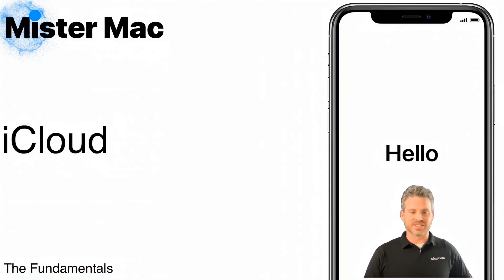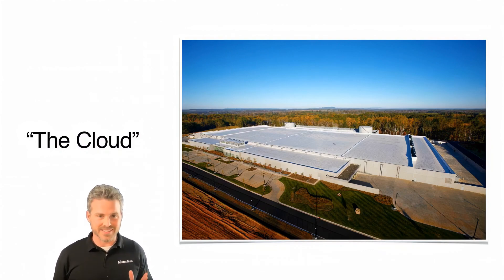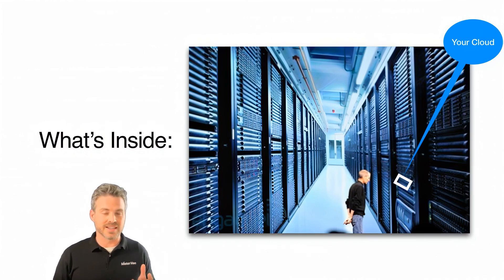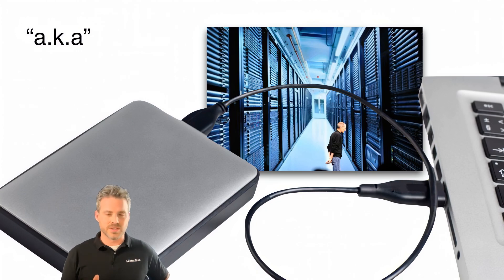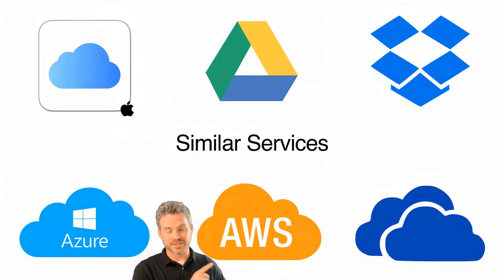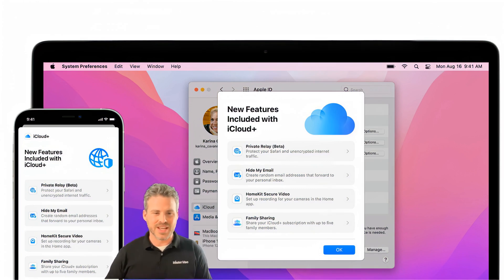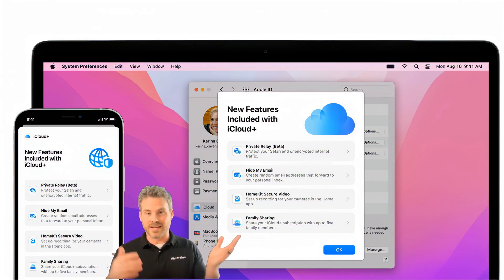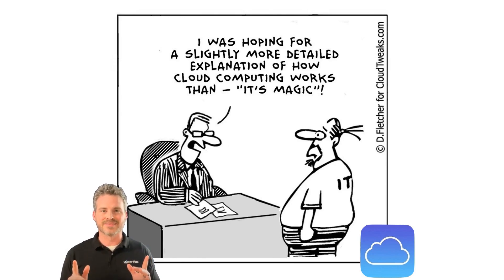iCloud Explained: Keep Your Data Safe, Secure, and Synced!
In this video, we break down what iCloud really is—spoiler alert, it’s not just a fluffy cloud! Learn how Apple’s massive data centers keep your photos, contacts, and files safe and synced across all your devices. We’ll show you how iCloud works, why it’s the best option for backing up your data, and all the cool features you might not know about—like iCloud Private Relay (your built-in VPN) and Hide My Email. Plus, find out how easy it is to share storage with family and keep everything secure without the hassle.
If you’re still wondering whether iCloud’s worth it, we’ve got you covered! Watch the video to see how iCloud can keep your memories safe, secure, and accessible across all your Apple devices.